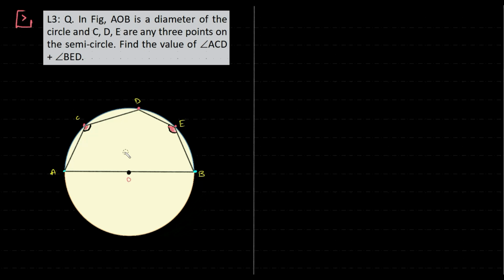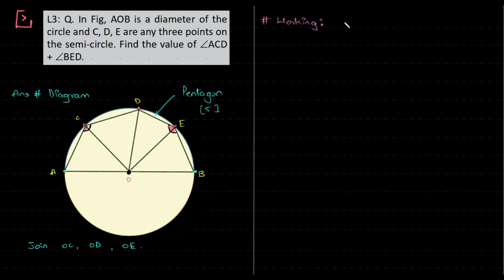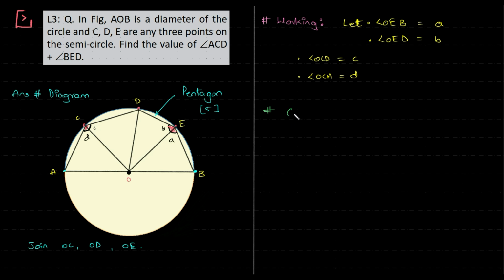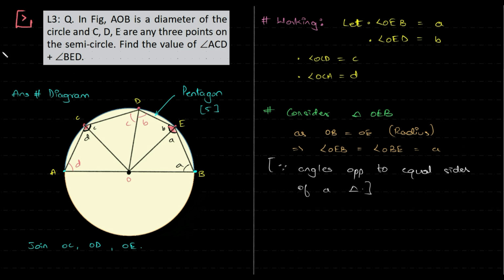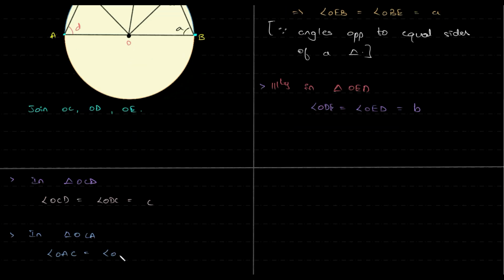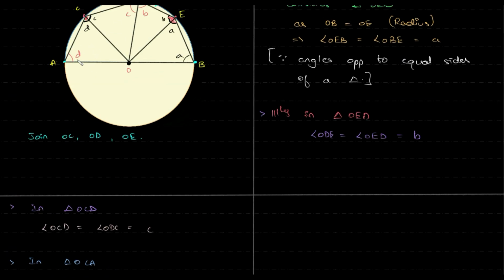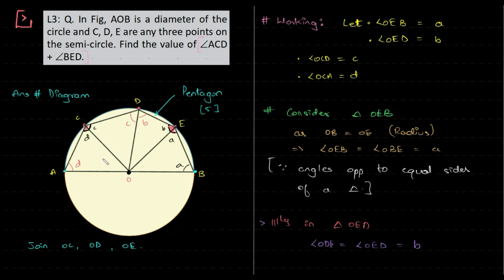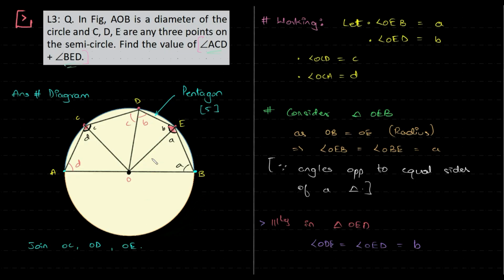10 07 i 1 Chords Arcs and Angles E